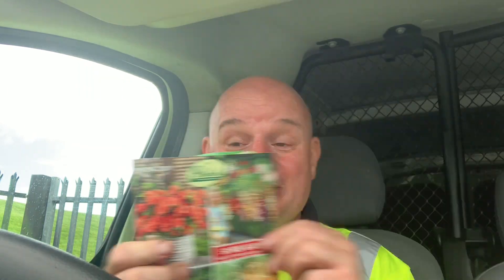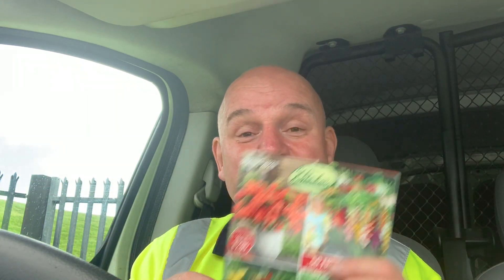How to improve your plant - shrub identification knowledge.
How to improve your plant - shrub knowledge.

A Maxwells Educational Moment.

A quick tip on how to improve your plant - shrub identification knowledge. It’s free and simple.

Remember, when the green gold is growing, keep mowing.

Take care.

Rob.